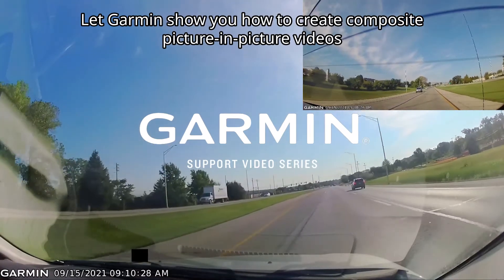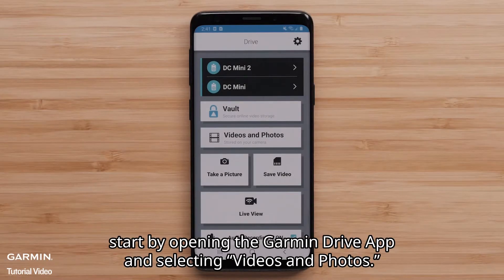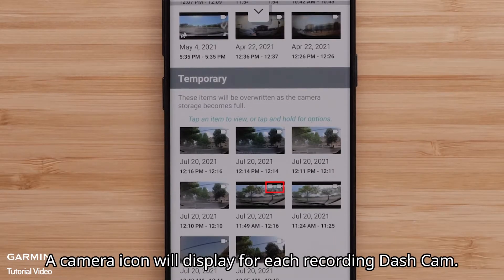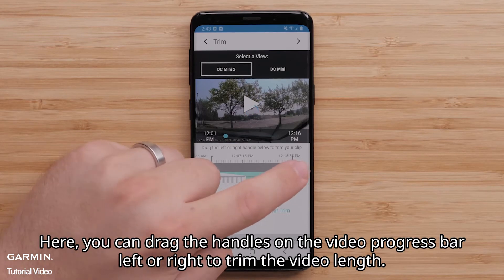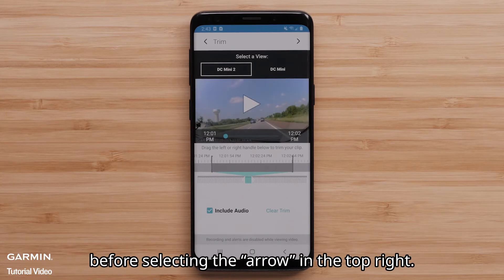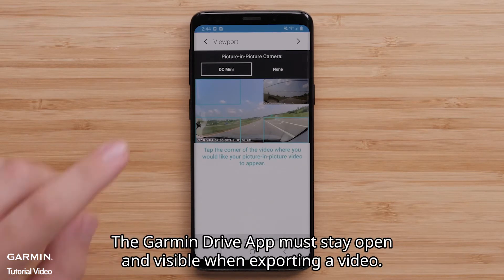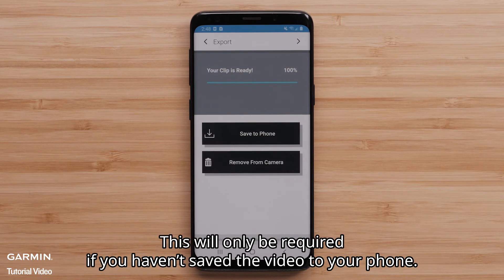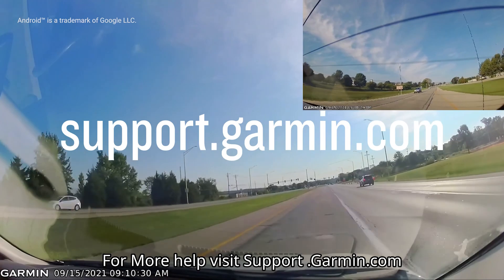Tutorial - Creating Picture-in-Picture Videos with the Garmin Drive App (Apple)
Learn how to use Garmin Dash Cam footage to create picture-in-picture video using the Garmin Drive App on your compatible Apple device.